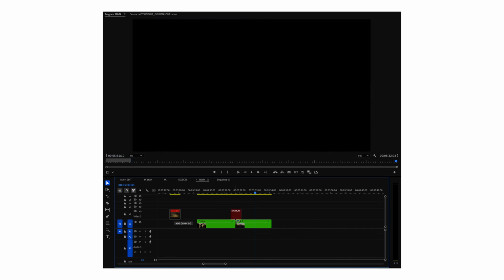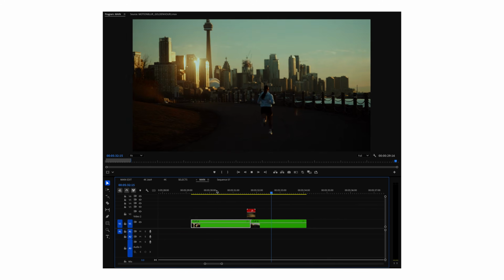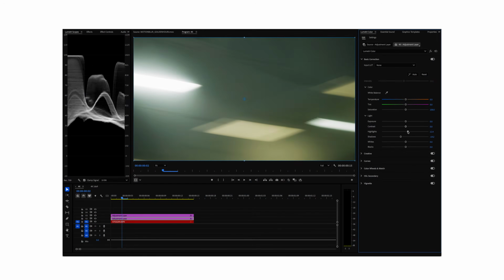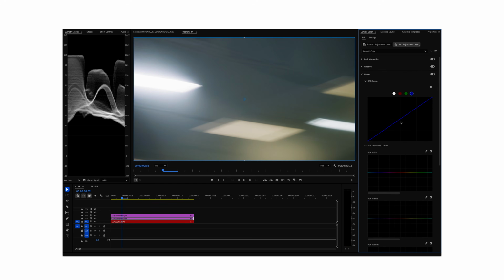How to Create Dynamic Motion Blur Transitions In-Camera (Takes less than 5 Minutes!)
In this tutorial, I show you how to create in-camera transitions for your sports videos in less than 5 minutes - one of my favourite styles of transitions lately!

ALL OF MY GEAR

Jack of all trades BUDGET Zoom Lens
ND Filters